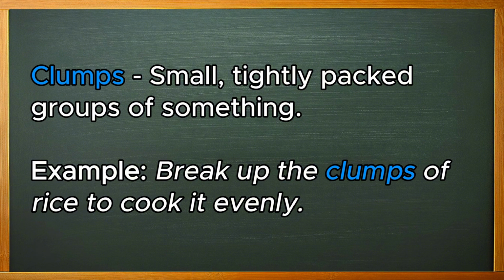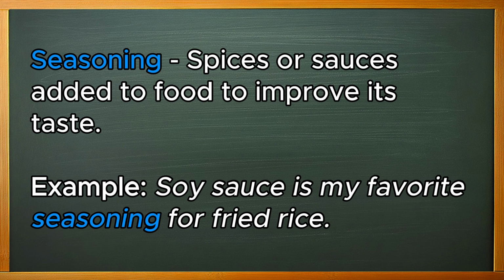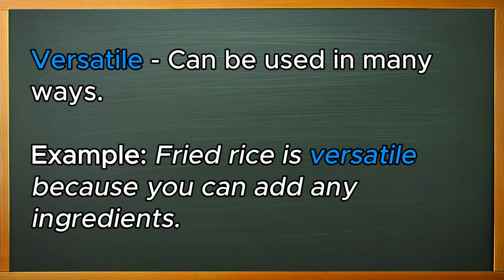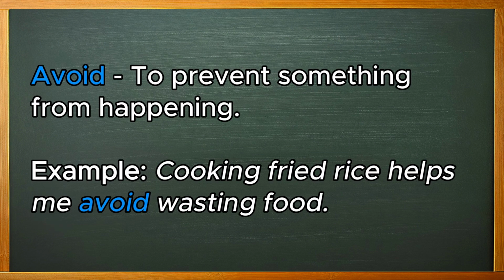A Dish I Often Cook: Fried Rice | Improve your English | Practice English Listening & Speaking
A Dish I Often Cook: Fried Rice | Improve your English | English Listening & Speaking Skills | Practice Speaking Everyday

Hello! In today's English lesson, we will hear a story about A Dish I Often Cook: Fried Rice. This lesson promises to improve your English listening and speaking skills. You will also learn some interesting vocabulary and expressions.

What's in this lesson:
• Learn about A Dish I Often Cook: Fried Rice.
• Learn some new English words and expressions and their meanings.
• Listen to the story and then practice speaking.
• At the end, hear the story one more time to see how much you remember!

Chapters:
00:00 - Welcome
00:15 - A Dish I Often Cook: Fried Rice
02:56 - Learn some interesting words and expressions
04:53 - Practice speaking
15:34 - Listen to the story one more time
18:18 - Goodbye

This lesson is good for all learners. You'll hear A Dish I Often Cook: Fried Rice story and practice English at the same time. Come with me and learn some interesting English words and expressions. Some words are different in different places, and we'll learn about that too.

Listen to each story, practice speaking, learn new words, and get better at English!

"Improve English Skills" is a YouTube channel dedicated to helping people enhance their English listening and speaking abilities through engaging stories. Here, you'll discover a variety of interesting and easy-to-follow tales that make learning English enjoyable and accessible.
This channel is perfect for anyone looking to improve their English through engaging listening practice and enjoyable speaking activities.